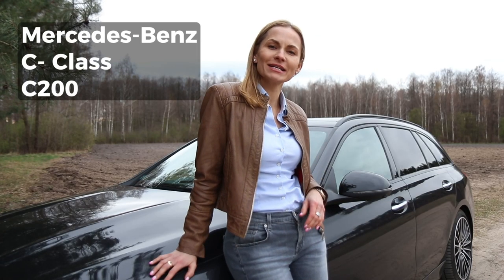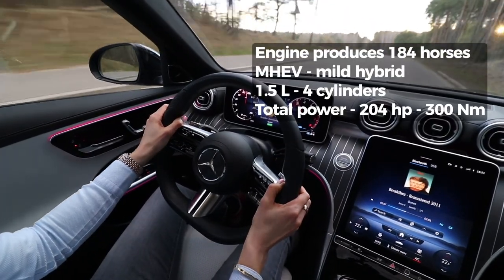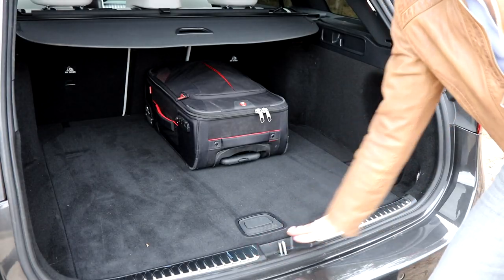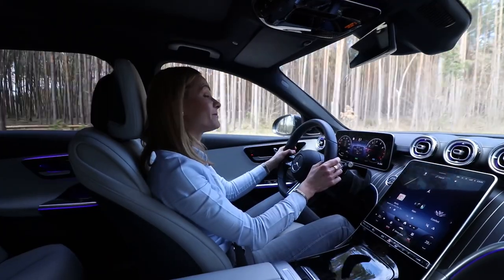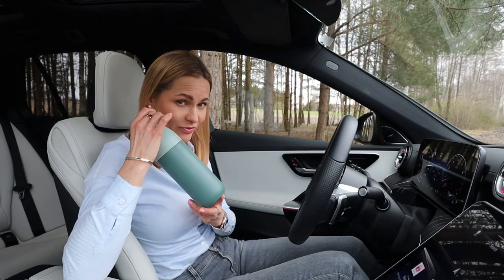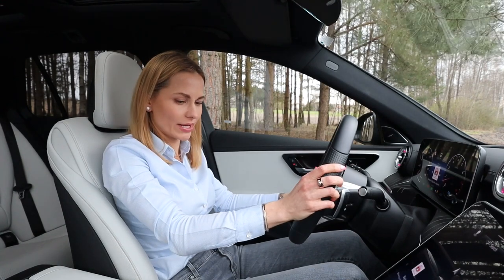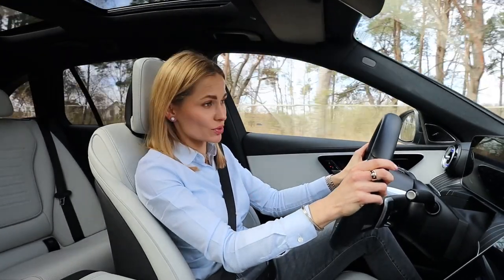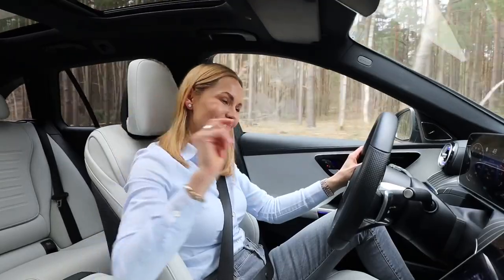Mercedes-Benz | C-CLASS C200 MHEV | is classy becoming a little boring?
This is the Mercedes-Benz C-Class Estate. I am testing the MHEV (Mild Hybrid) C200 model. Under the bonnet of this Mercedes C Class C200, we have a 1.5 L turbocharged petrol engine combined with an electric motor. Is this petite engine enough to make this Mercedes worth a while?
CHAPTERS
00:00 Intro
00:43 Launch Control & Acceleration
01:26 Engine & Hybrid
02:43 Gearbox
03:49 Boot Space
04:35 Back Seat Space
05:26 Fuel Economy
06:41 Comfort & Manoeuvring
07:34 Cabin
10:06 Infotainment System
11:52 Driving Modes & Sportiness
12:51 Handling
13:16 Pricing
13:23 Final Verdict